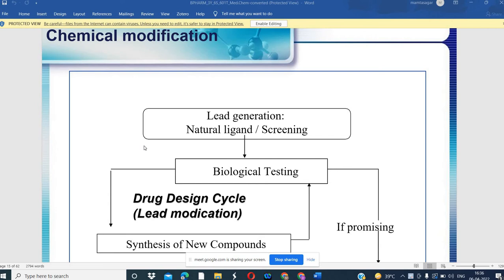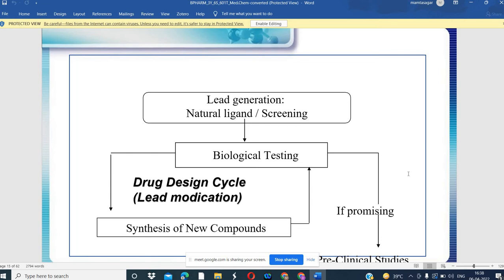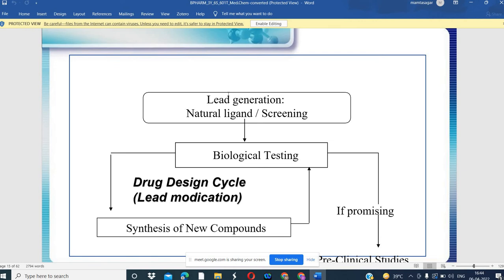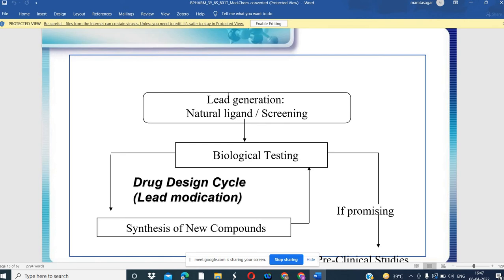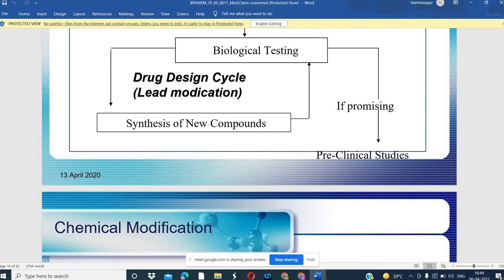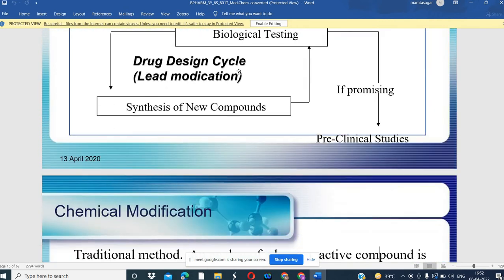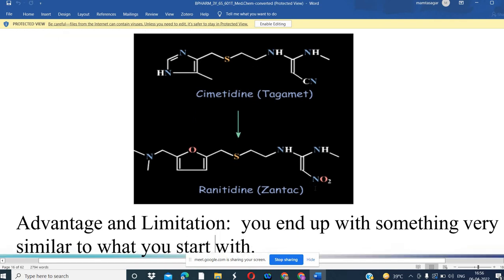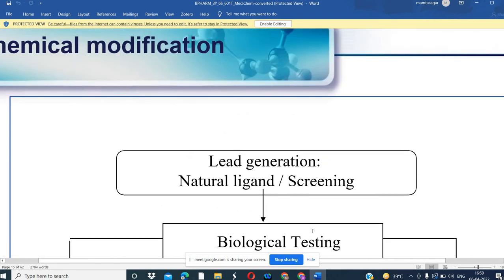Chemical Modifications in drug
Lecture was prepared by Mamta Sagar(Faculty, Department of Bioinformatics, UIET) using following study material for the students of M.Pharma/M.Sc. Bioinformatics  Topic: Principles of Drug Discovery/Computer Aided Drug Design. Subject: Chemical Modifications in Drug

References
1. Molecular Modelling Methods by William A. Wylie (springer)
2.  An introduction to molecular modeling and computer aided drug design by FJ Corcho Sanchez.
3.  Molecular Modeling and Drug Designing by Dr. R. Suresh ( Associate Professor) Annamalai University Chidambaram, Tamil Nadu, India.13 April 2020